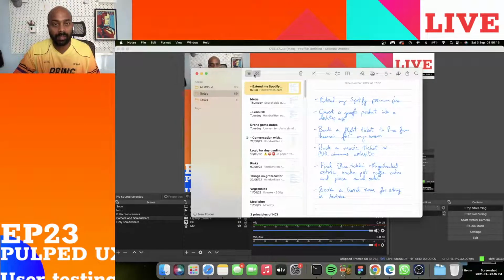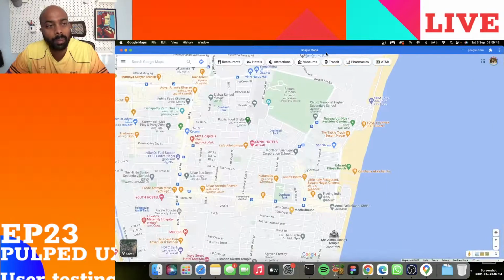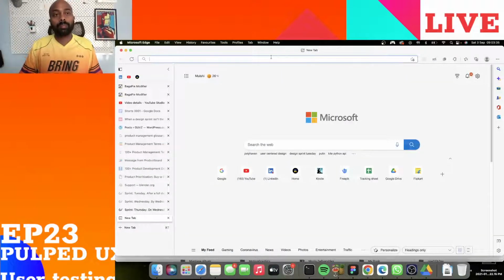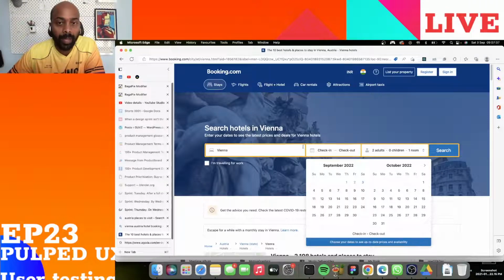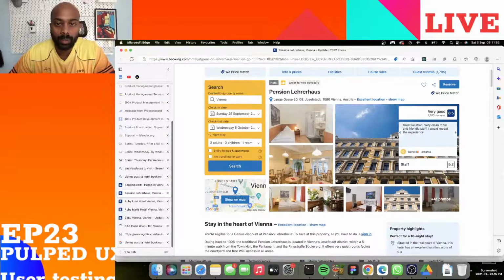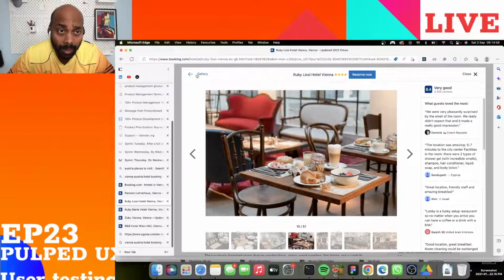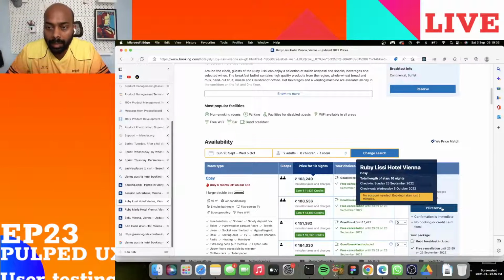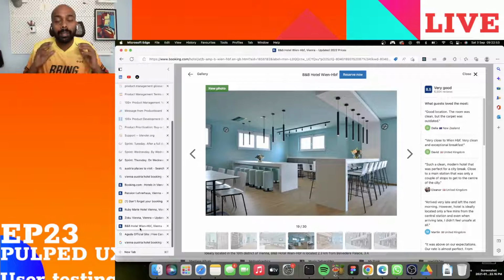PULPED UX Ep: 0023 How to think out loud or think aloud technique?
A livestream of my blabbering, thoughts, ideas, reading on UX. The goal is to find content for my UX videos.